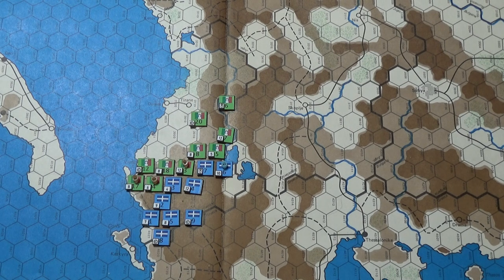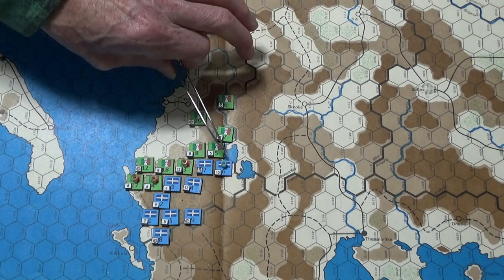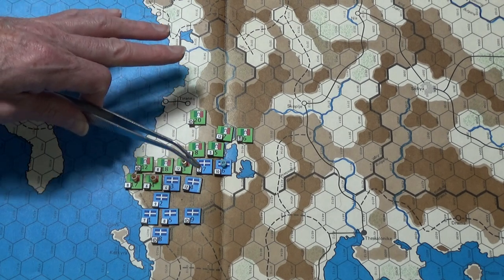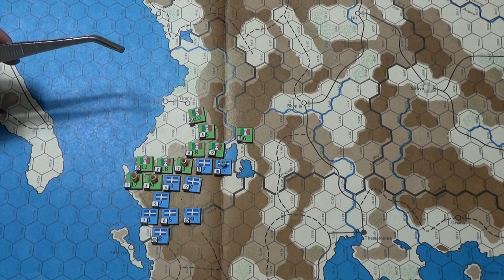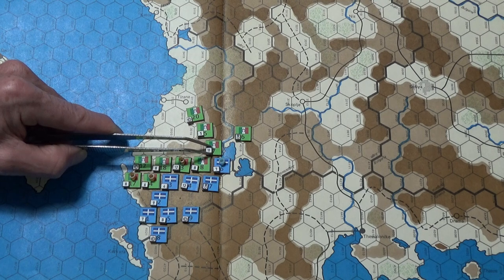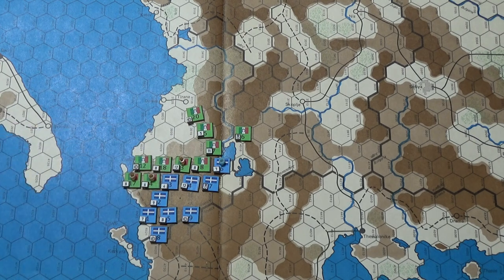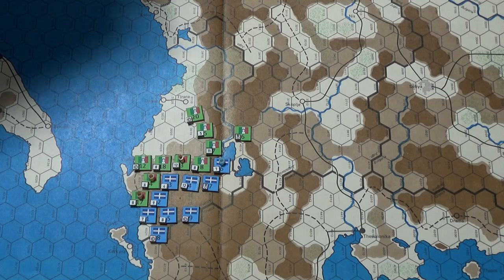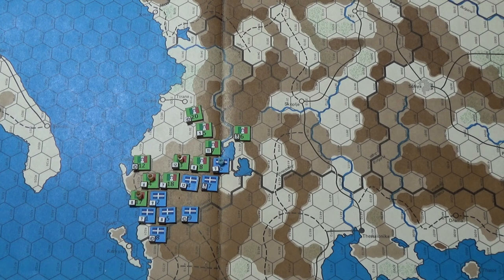Playing Around With My Half Baked Home Rules On A Europa Map, And Dealing With Wicked Allergies